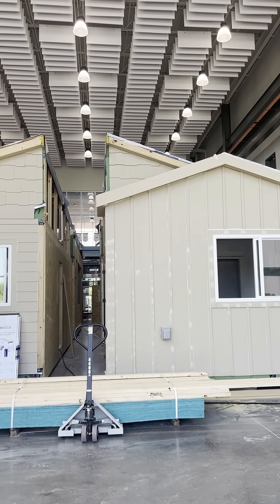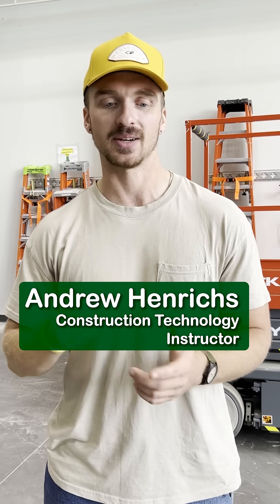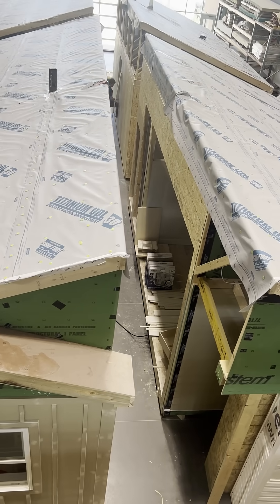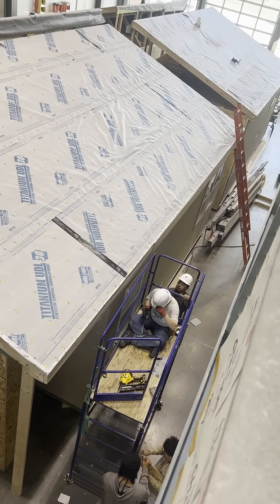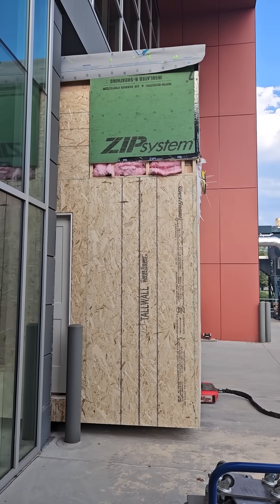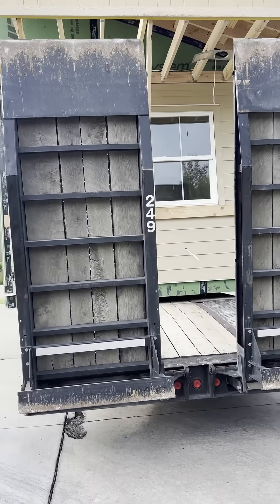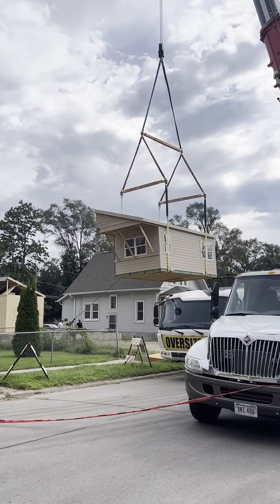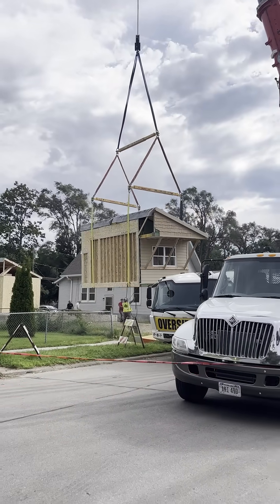2025 Capstone home built by students to be moved to permanent location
After a year of planning and construction, MCC Construction and Building Science students will see the 1,259-square-foot Craftsman bungalow they built moved to its permanent site at 2452 Camden Ave. in Miller Park.
Designed by MCC Architecture Design Technology students for a narrow lot, the home was built in four modules and features a functional pantry, custom-built cabinets, an eat-in kitchen, mixed-use space, two bedrooms and a laundry room.
Holy Name Housing Corp. financed the materials through its affordable workforce housing initiative. More than 170 MCC students — representing plumbing, architecture, electrical and construction programs — contributed to the project.